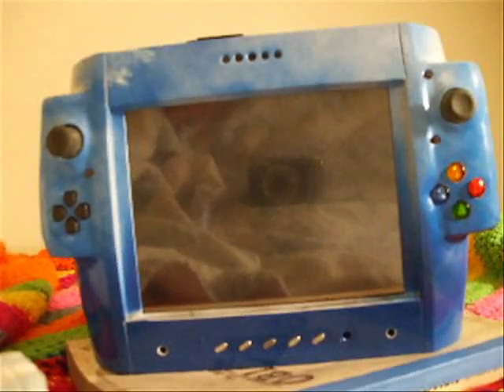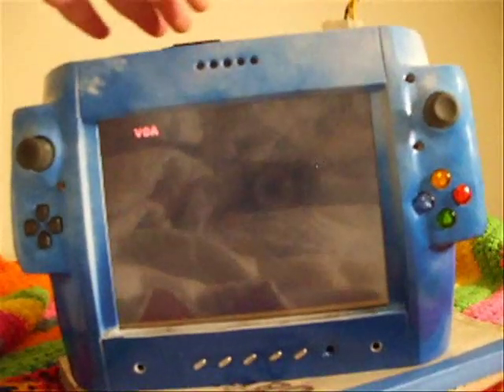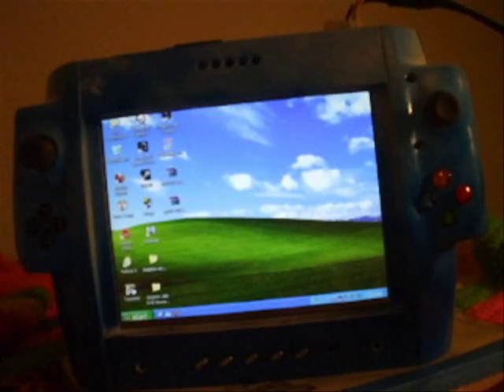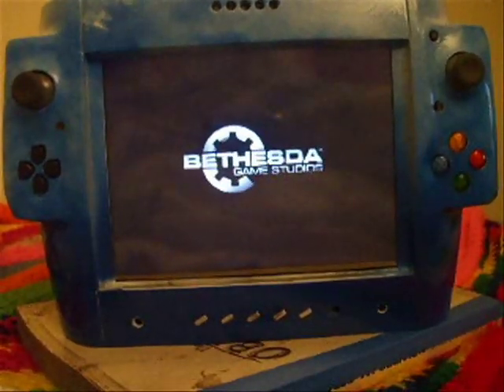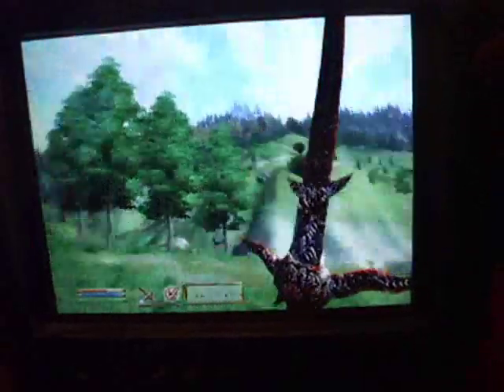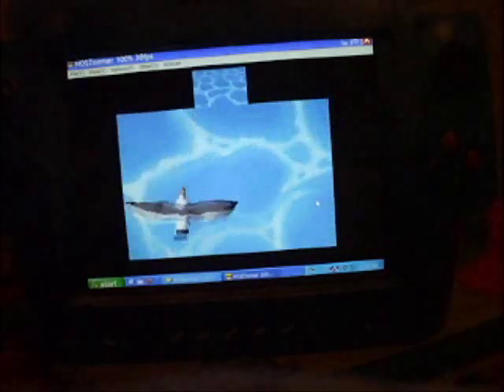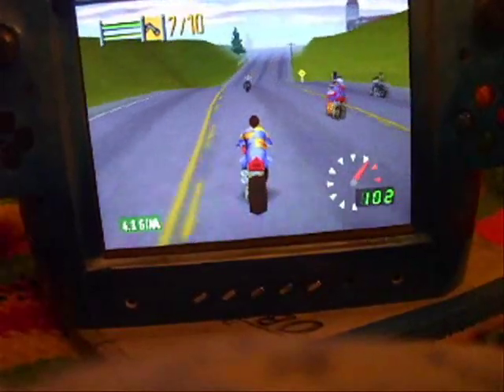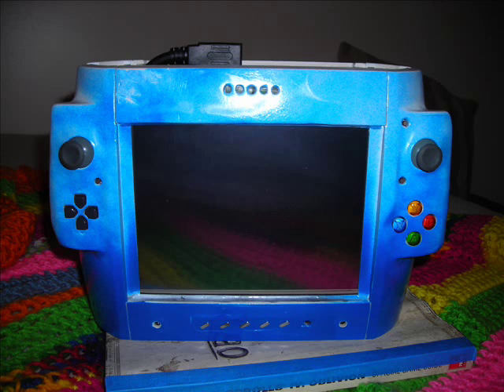My custom-built Portable Gaming PC (PGPC)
If you're into this kind of thing, also be sure to check out the Benheck and MODDEDbyBACTERIA forums.